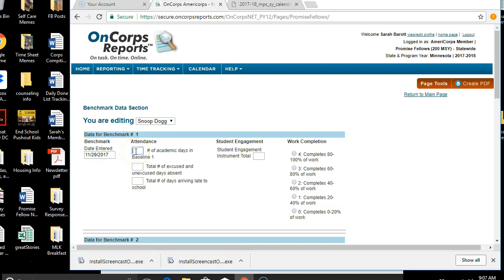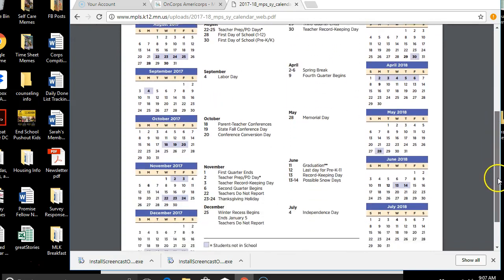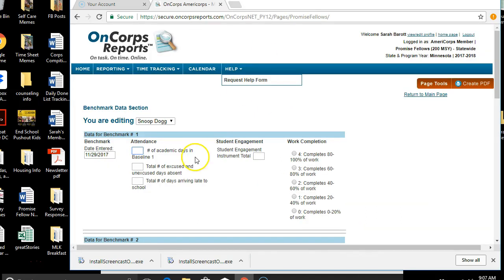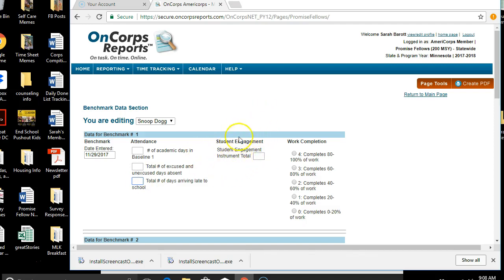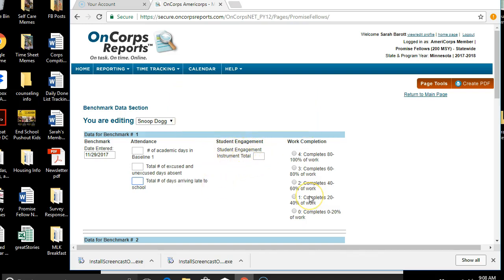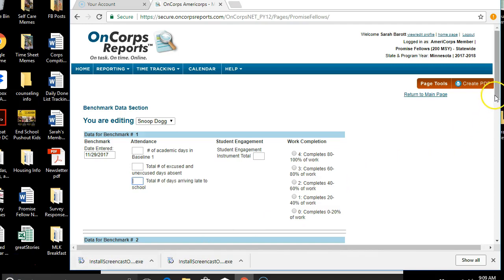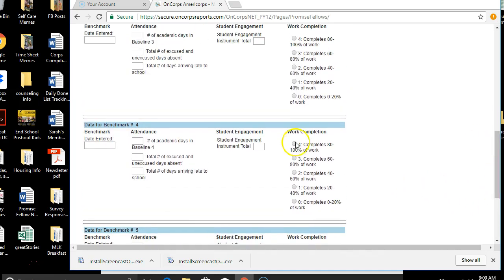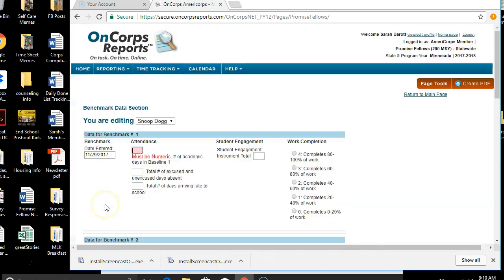Entering Benchmark Data Tutorial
This is a tutorial that walks you through the process of entering Benchmark data into the OnCorps database.